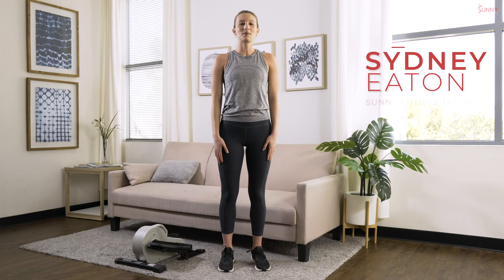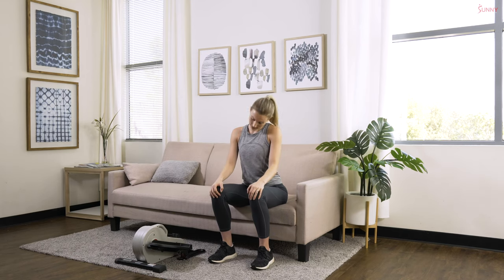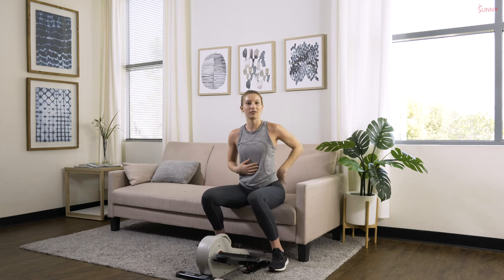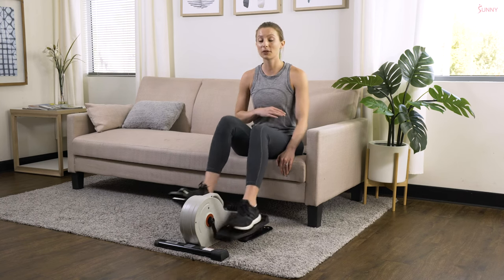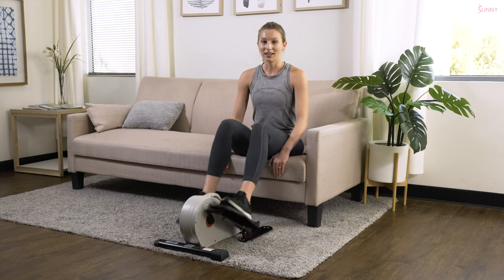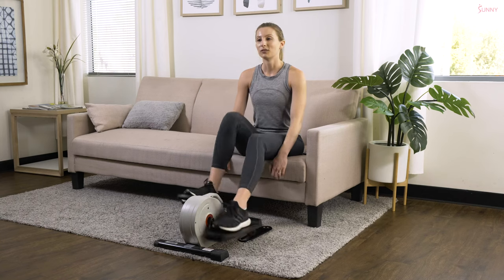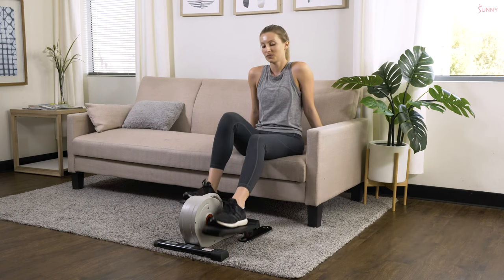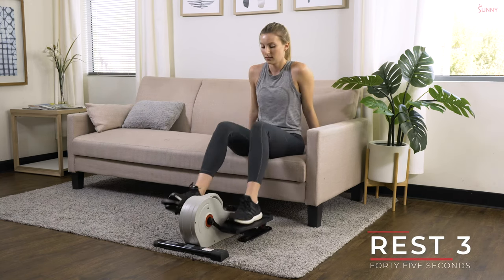15 Min Under Desk Elliptical Workout for Beginners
15 Min Under Desk Elliptical Workout for Beginners
Workout Length: 15-Minute
Workout Level: Beginner
Trainer: Sydney Eaton

Workout Description
Yes, you CAN get a good workout from using an under desk elliptical! Get started on your Under Desk Elliptical journey with this instructional video on how to safely and effectively use your machine. Once you’ve learned the basics, follow along with Sunny Trainer Sydney to complete your first workout with your Under Desk Elliptical!

WORKOUT DETAILS
🔥 0:00 | Intro

WARMUP
🔥 0:35 | Warmup Combo – 4 mins
🔥 0:40 | Warmup Combo: Chair Squats – 40 sec
🔥 1:16 | Warmup Combo: Head Rolls – 20 sec
🔥 1:37 | Warmup Combo: Arm Circles (Forward) – 10 sec
🔥 1:47 | Warmup Combo: Arm Circles (Backward) – 10 sec
🔥 1:55 | Warmup Combo: Shoulder Circles (Forward) – 10 sec
🔥 2:03 | Warmup Combo: Shoulder Circles (Backward) – 10 sec
🔥 2:10 | Warmup Combo: Side Stretches – 20 sec
🔥 2:40 | Warmup Combo: Nice & Easy Pace on Under Desk Elliptical – 2 mins

BEGINNER INTERVAL WORK
🔥 5:59 | Interval 1: Resistance 4 – 30 sec
🔥 6:28 | Rest 1 – 30 sec
🔥 6:57 | Interval Set 2 – 30 sec
🔥 7:30 | Rest 2 – 30 sec
🔥 7:58 | Interval Set 3 – 45 sec
🔥 8:45 | Rest 3 – 45 sec
🔥 9:31 | Interval Set 4 – 60 sec
🔥 10:28 | Rest 4 – 60 sec
🔥 11:30 | Interval Set 5 – 45 sec
🔥 12:14 | Rest 5 – 45 sec
🔥 12:55 | Interval Set 6 – 30 sec
🔥 13:28 | Rest 6 – 30 sec
🔥 13:55 | Interval Set 7 – 30 sec

COOLDOWN
💨 14:29 | Cooldown – 2 mins
💨 15:37 | Seated Hamstring Stretch
💨 16:27 | Overhead Reach w/ Breathing

END WORKOUT